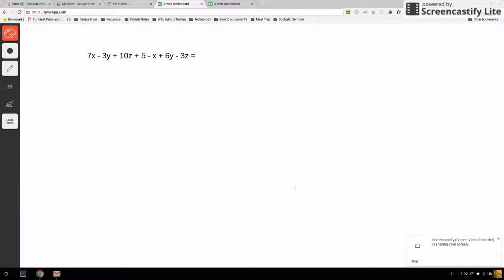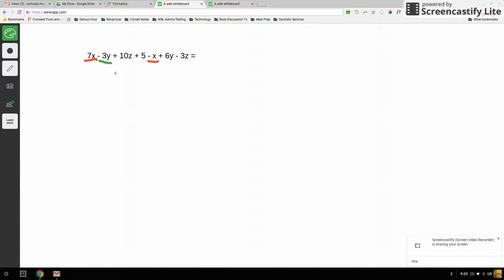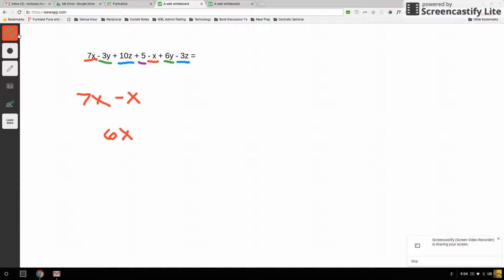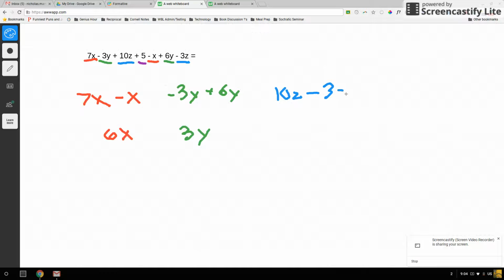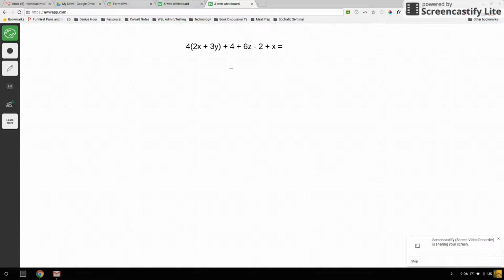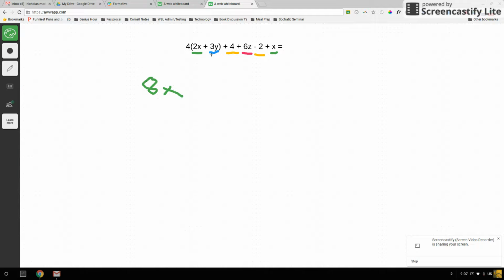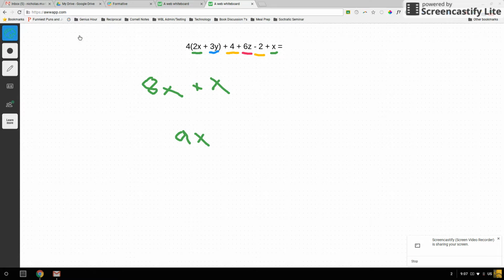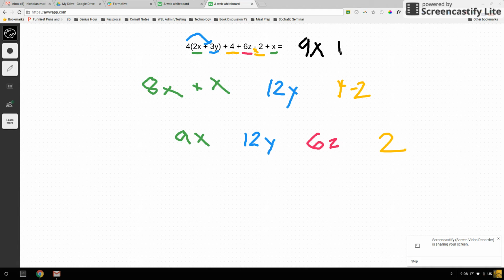Combining Like Terms